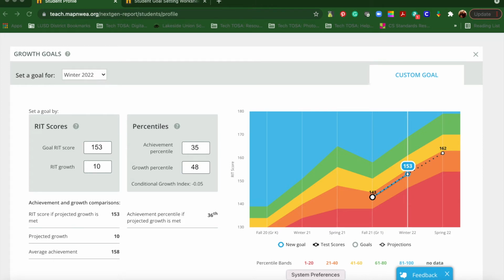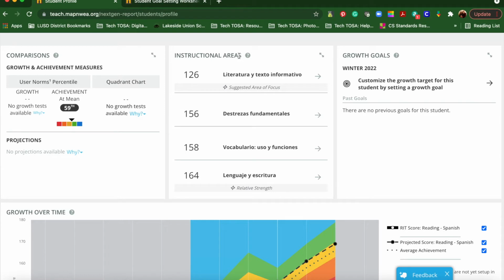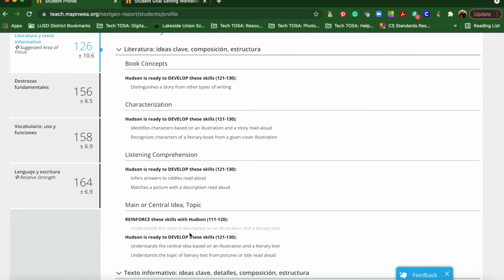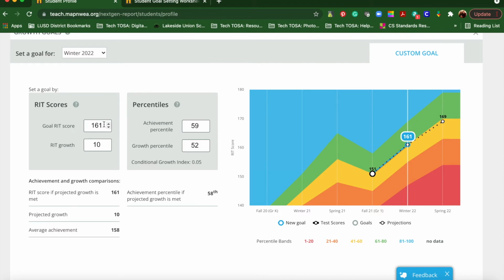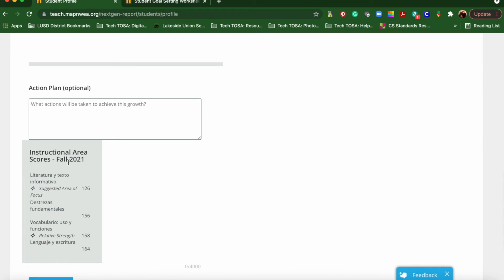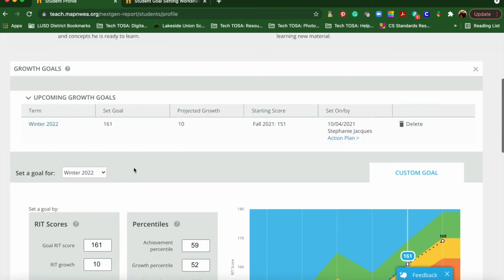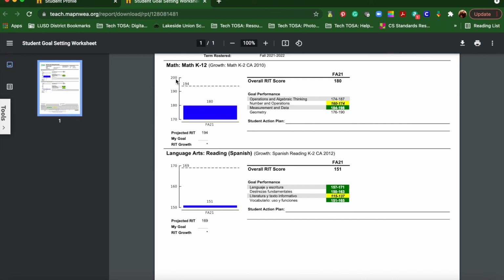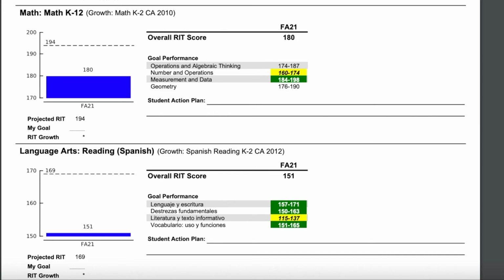NWEA MAP Goal Setting